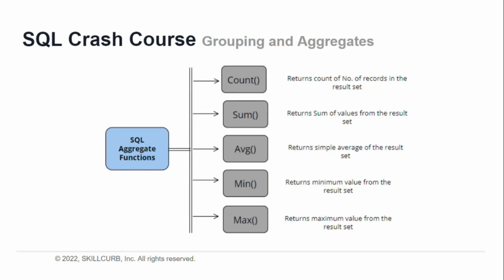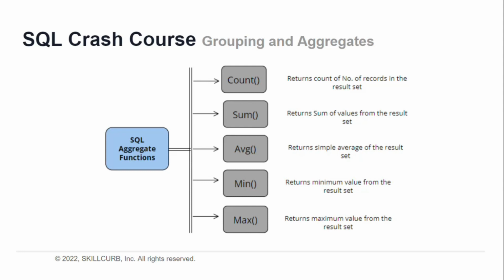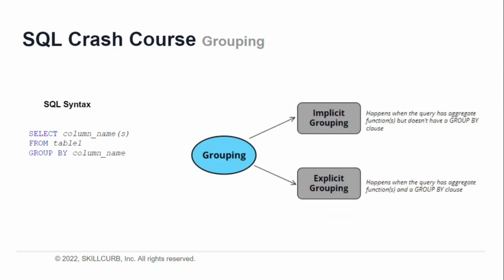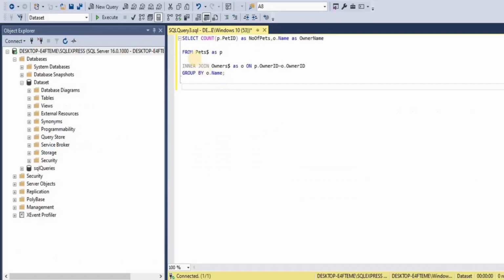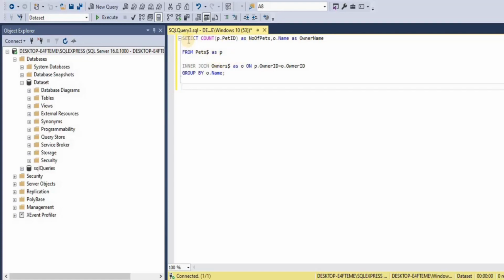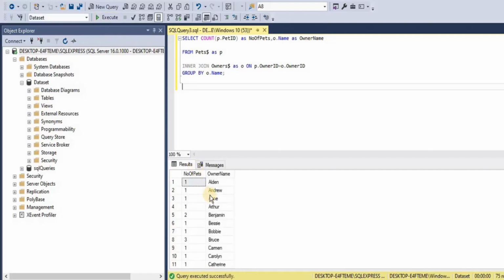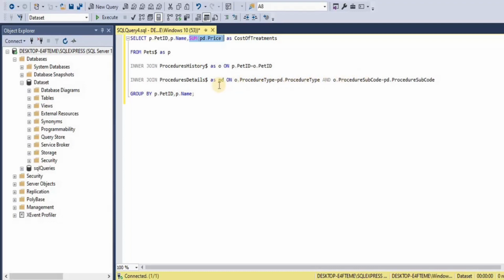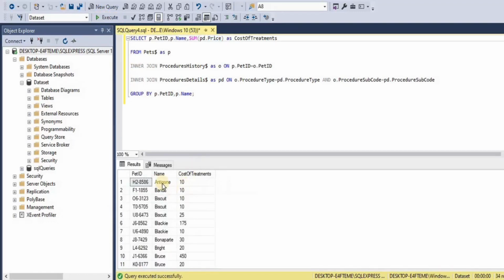SQL for Beginners | SQL GroupBy & Aggregate Functions (Hands on Lab) Part3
In this video we will give an overview of SQL GroupBy and Aggregate Functions with a hands on lab using MYSQL database.